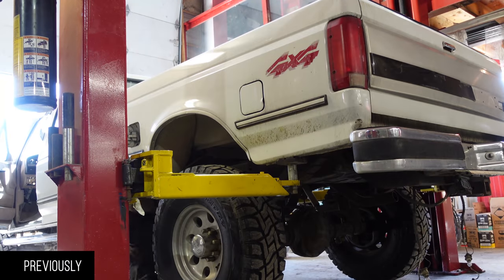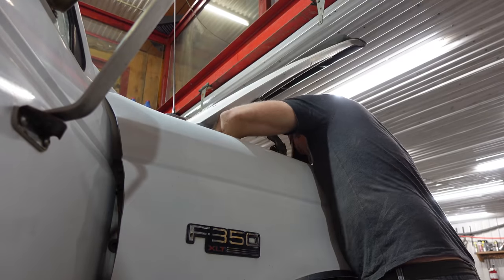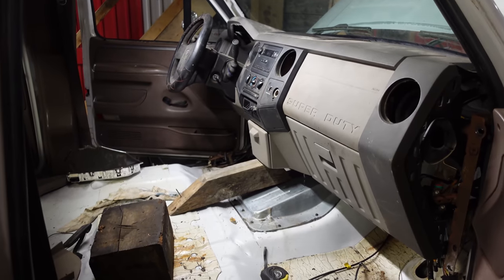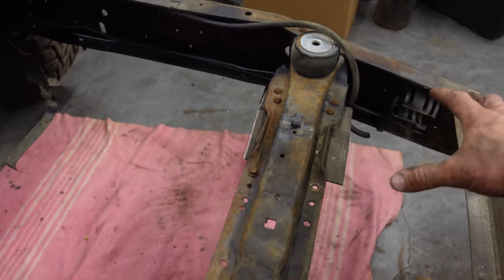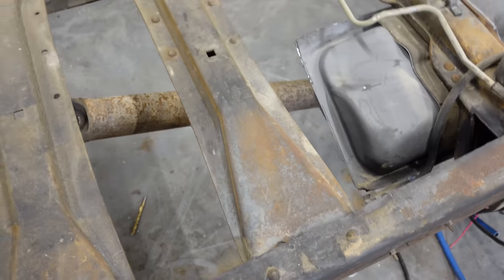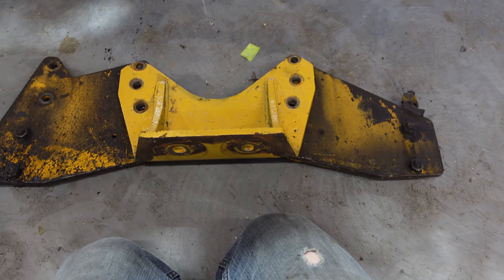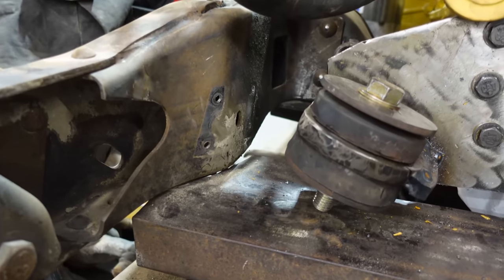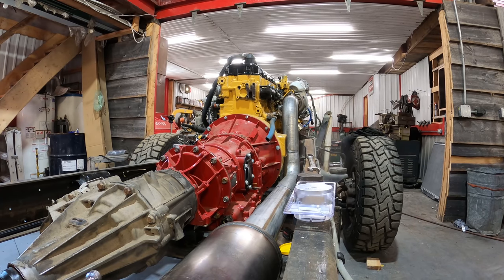If the CAT Doesn't Fit... DIY Engine Mounts | FTreeKitty [EP12]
What does it take to make a 7.2 CAT 3126 diesel work in an OBS F350?

CSF 6.0 Intercooler
7000 lb Scales
@FASSFuelSystems Lift Pump
Total Seal Lubricant
Clevite Bearing Guard
Clevite Cam Guard

0:00 Coming up
1:45 Dash removal
4:54 Finding the firewall
7:33 F150 King Ranch dash test fit
9:08 F550 SuperDuty dash test fit
10:52 Windshield delete
12:39 Engine + cab fitment
14:36 Frame layout plans
15:59 Moving the engine back
17:02 Transmission mount relocate
18:42 Crossmember delete
21:59 Making new engine mounts
29:38 Drilling engine mount holes
32:10 What's next

411 Darling Rd, Canfield, ON Canada  N0A 1C0